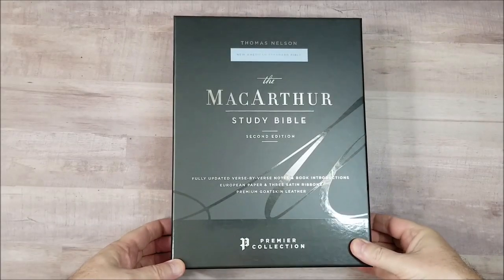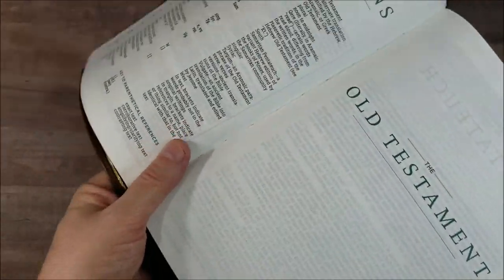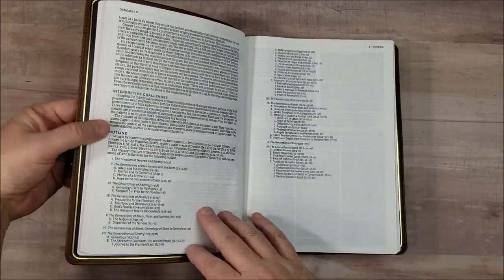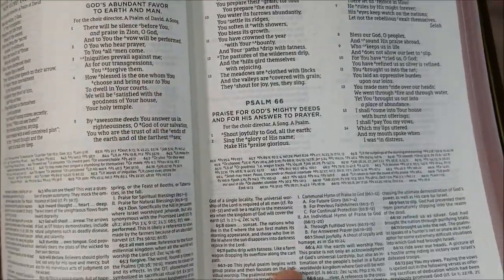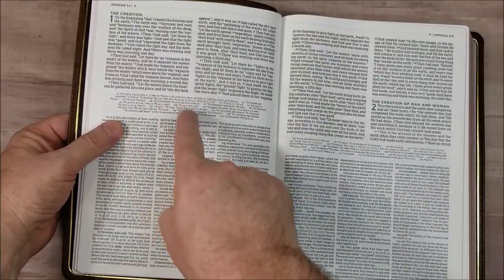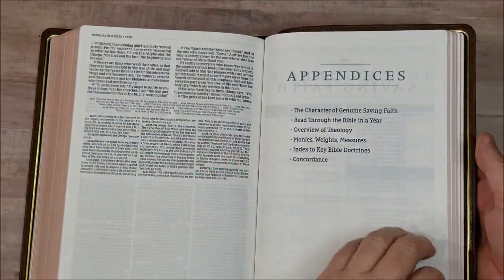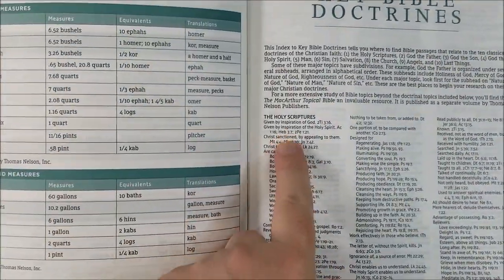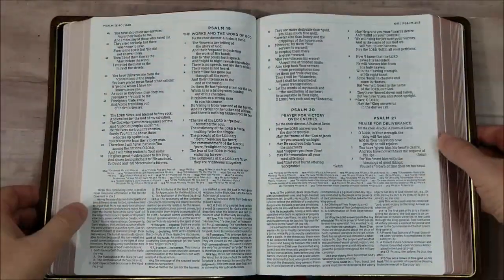NASB MacArthur Study Bible Premier Collection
A look at the NASB MacArthur Study Bible Premier Collection from Thomas Nelson.

Thomas Nelson provided this Bible in exchange for an honest review.